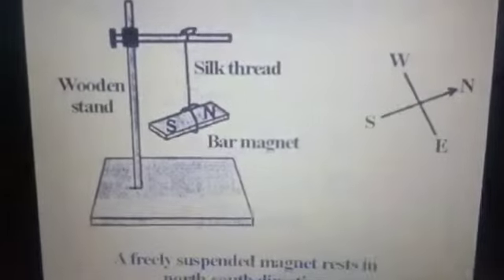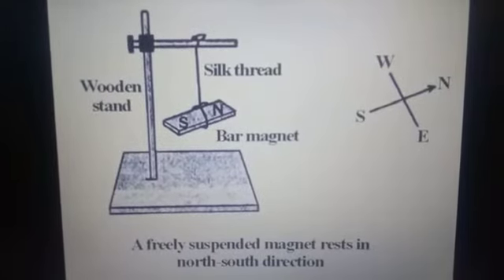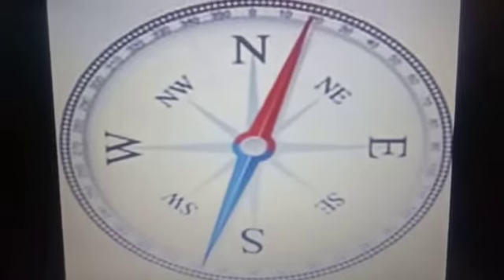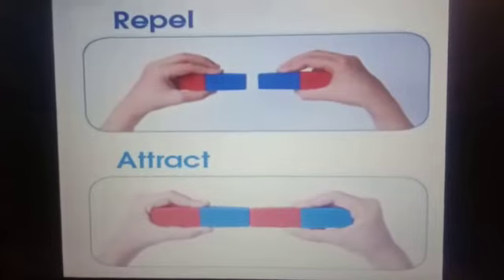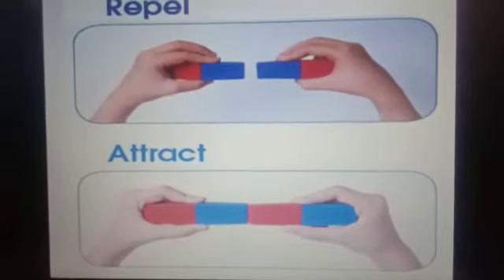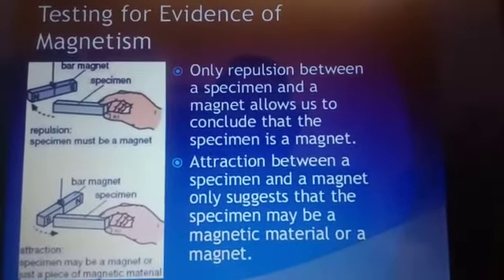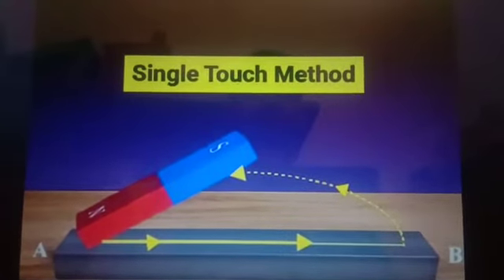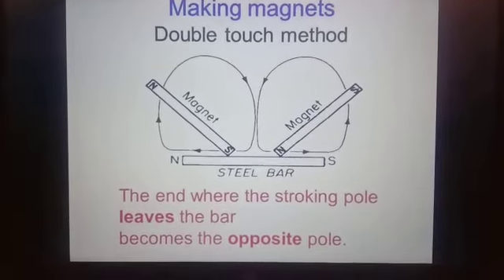Magnets And their Effects Class 6 (2)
"For Students"
 this video is tell information about Attraction and repulsion of magnet and making magnet